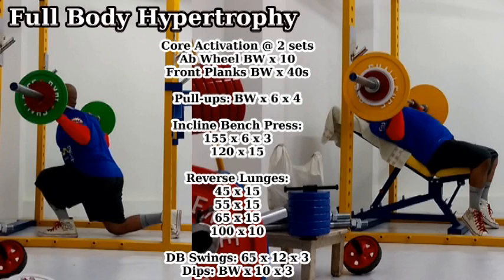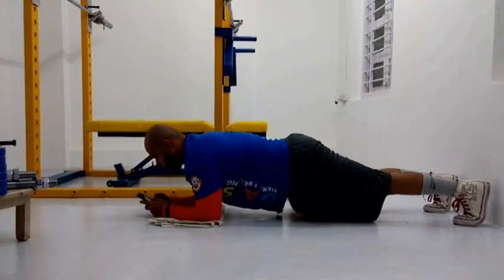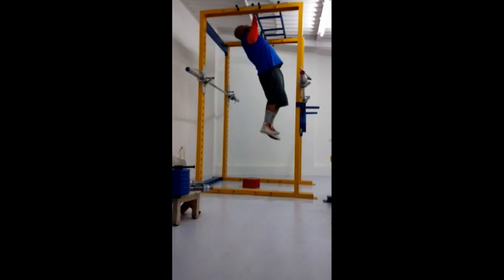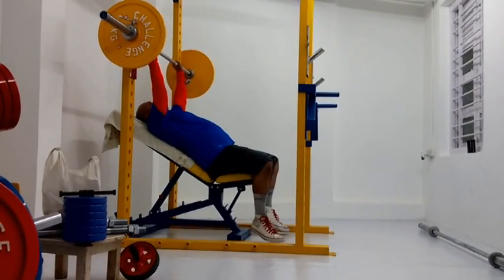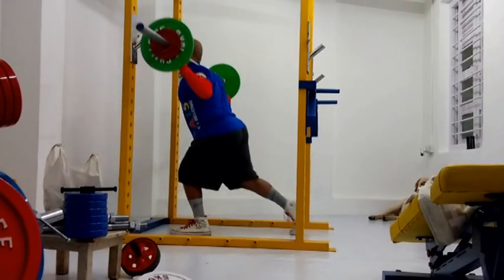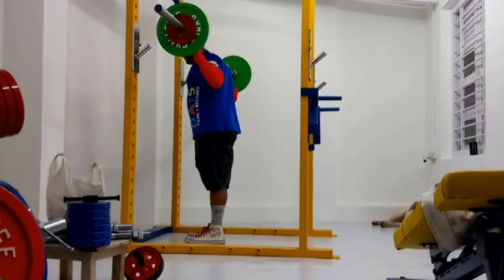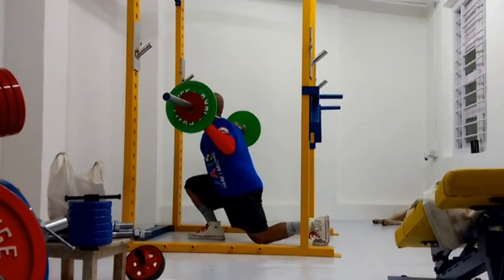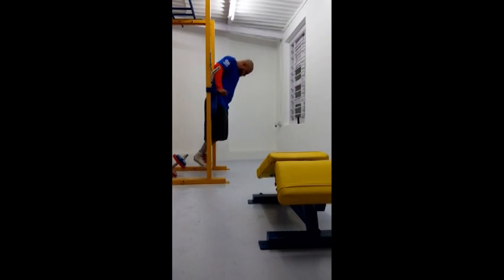Full Body Hypertrophy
This is today's workout. I'm experimenting with my workout routine at the moment. I am not sure whether a full body workout like this is conducive to muscle hypertrophy but I've made some minor changes to my routine. I've realized that 3 on 2 off is a bit too strenuous in the sense that by the time the 3rd day rolls around I am dragging butt. So, in order to be more efficient I think doing a 2 on 1 off schedule is better. The overall rotation is still 10 days regardless.

Core Activation @ 2 sets:
Ab Wheel BW x 10
Front Planks BW x 40s

Pull-ups:
BW x 6 x 4

Incline Bench Press:
155 x 6 x 3
120 x 15

Reverse Lunges:
45 x 15
55 x 15
65 x 15
100 x 10

DB Swings:
65 x 12 x 3

Dips:
BW x 10 x 3